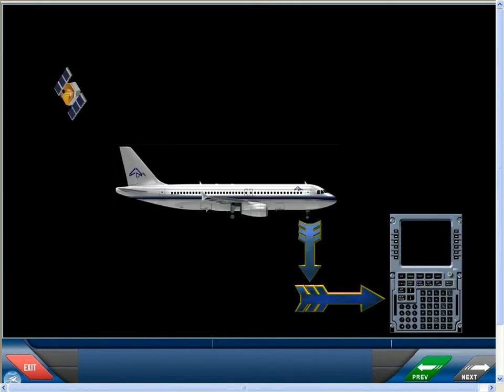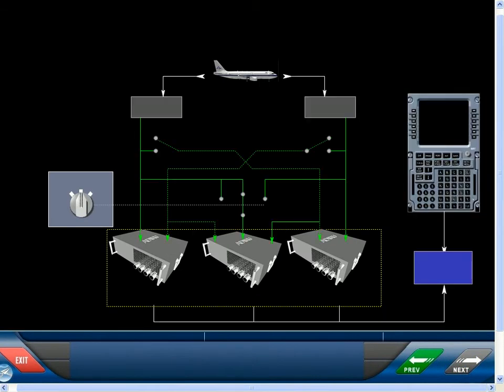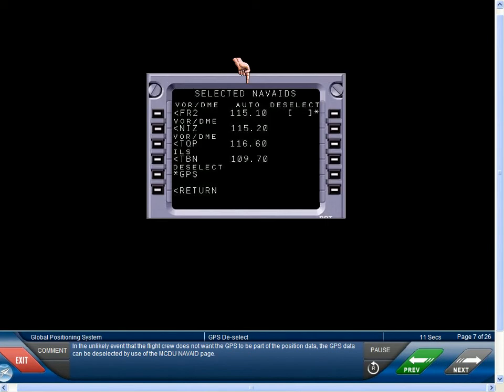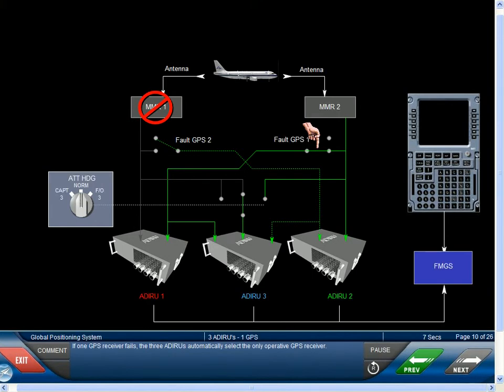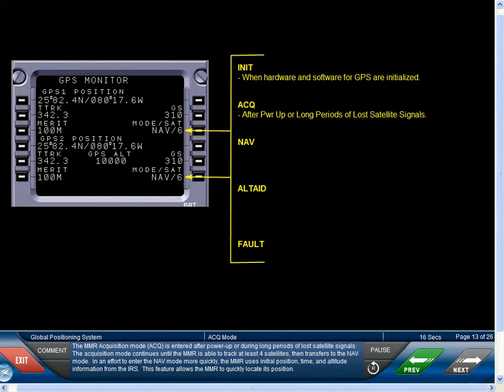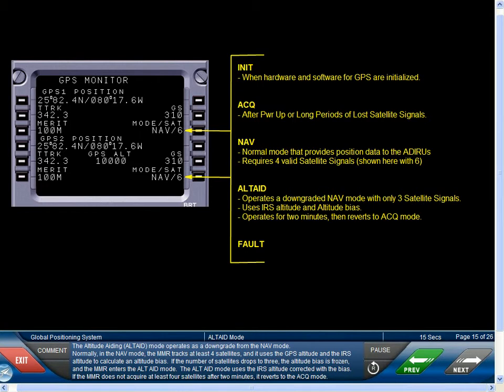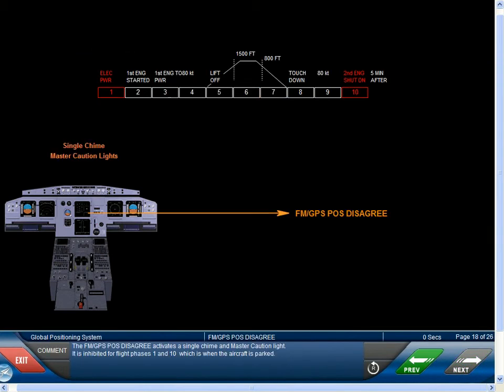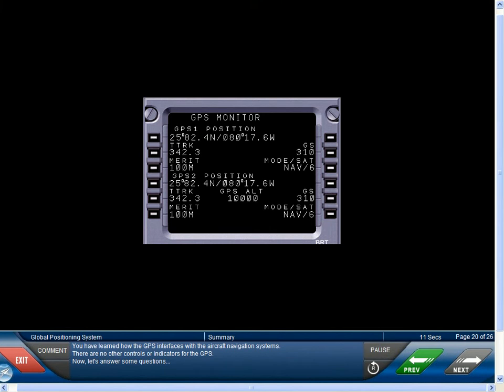16.2 GPS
16.1 Navigation Introduction
16.2 GPS
16.3 Radio Navigation
16.4 PWS
16.5 TCAS
16.6 EGPWS